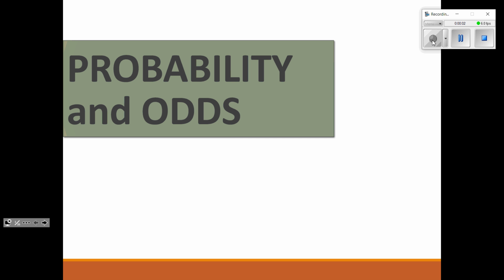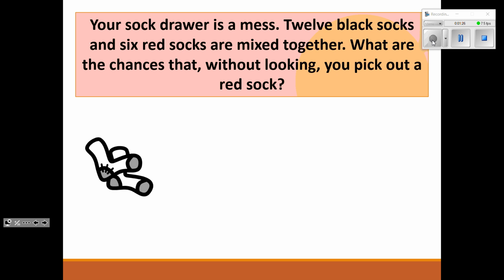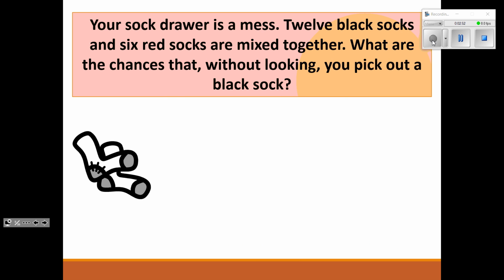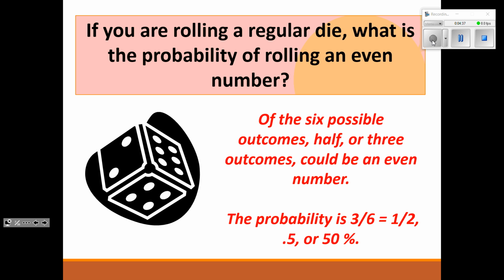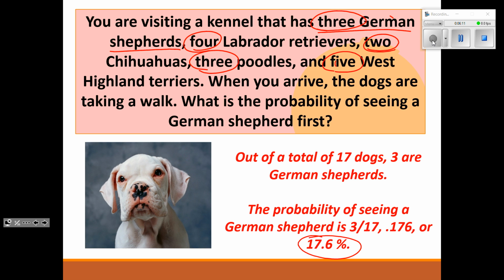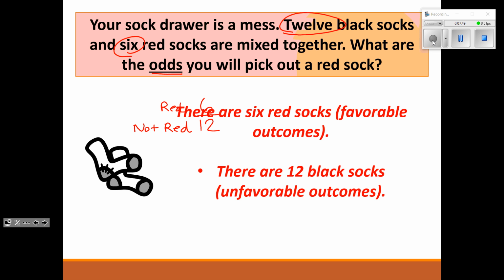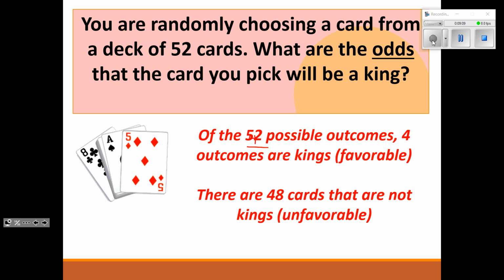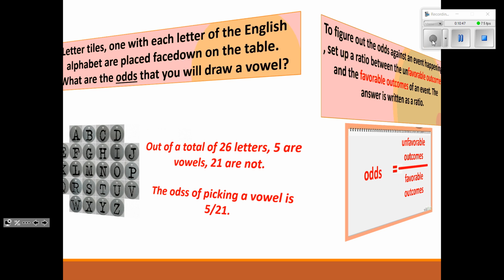Math, Help! Pre-Algebra and Algebra Probability and odds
Lesson on probability and odds.